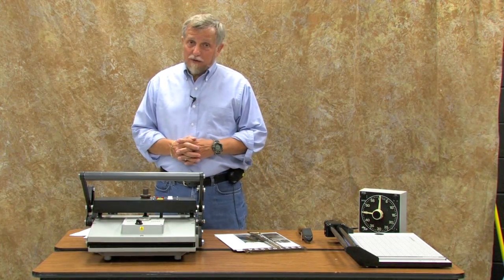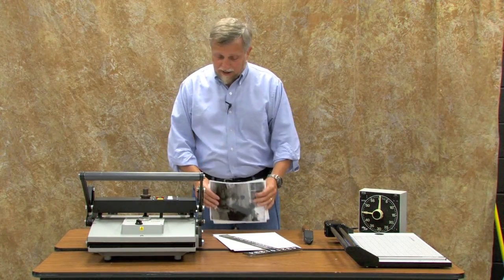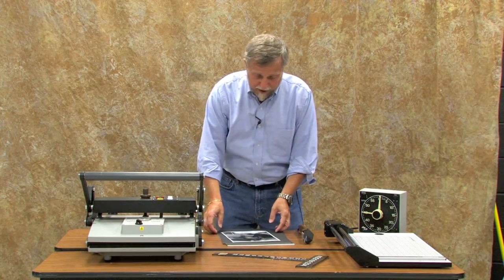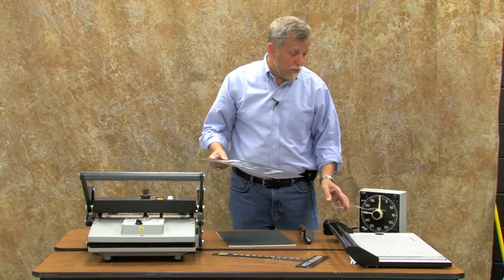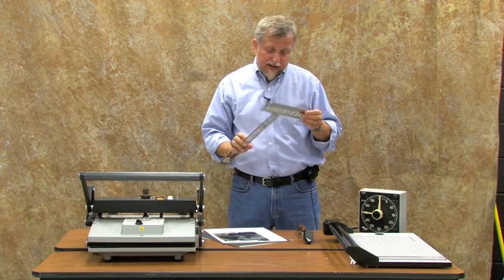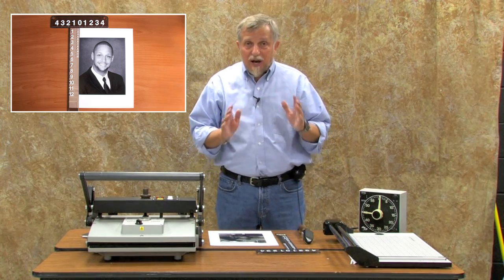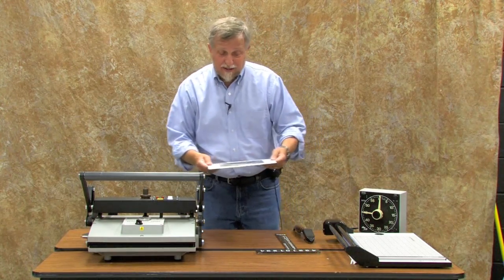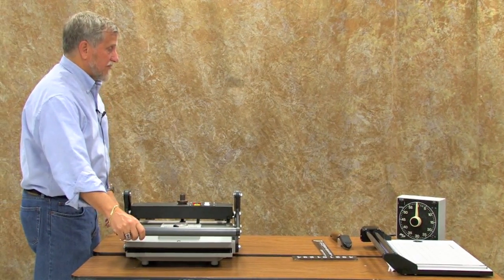mounting photographs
dry mounting photographs, suffolk community college, mounting photos, james desario, grant campus media department, print positioner, mounting press, tacking iron